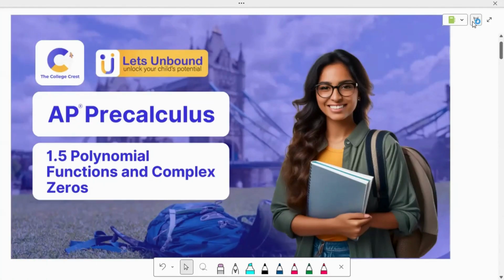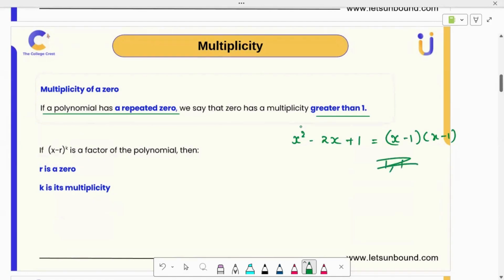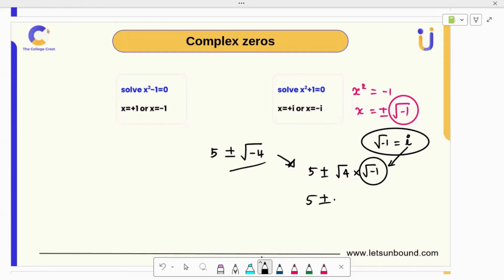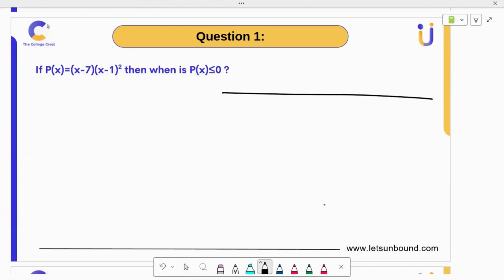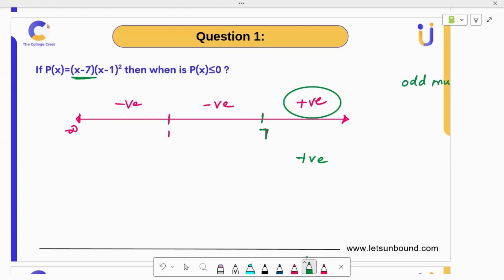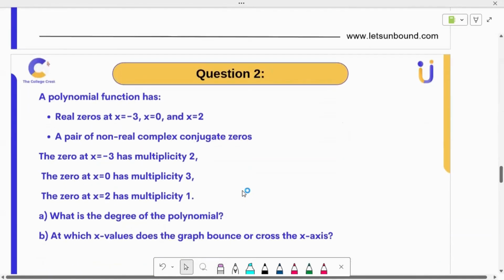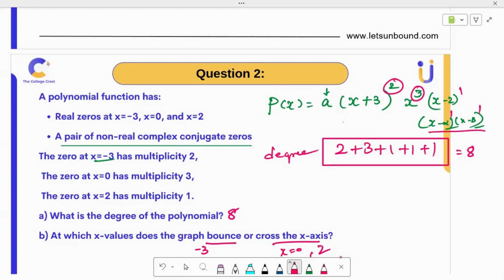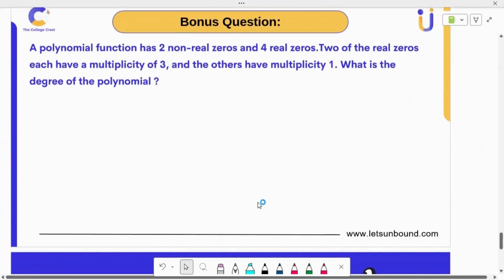AP Precalculus | 1.5 | Polynomial Functions & Complex Zeros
📌 Episode 5 – Polynomial Functions and Complex Zeros
 In this episode of AP Precalculus: One Topic at a Time, we dive into polynomial zeros and uncover the hidden structure behind real and non-real roots.
🔍 What you’ll learn:
Identifying zeros and x-intercepts of polynomial functions

Understanding factors and their multiplicities

Exploring complex and non-real zeros

Key theorems every student must know:
 • Conjugate Complex Quantity Theorem
 • Conjugate Theorem for Irrational Roots
This episode is essential for understanding the full picture of polynomial roots — a foundation for higher-level algebra and calculus problem solving.
 💬 Chat with fellow learners on our official WhatsApp group.

📩 Questions?
 Drop them in the comments — we’ll guide you through polynomial zeros step by step.